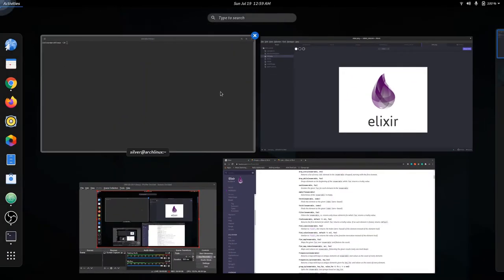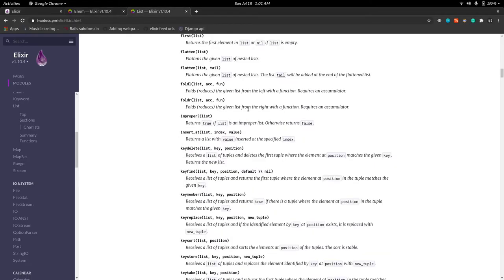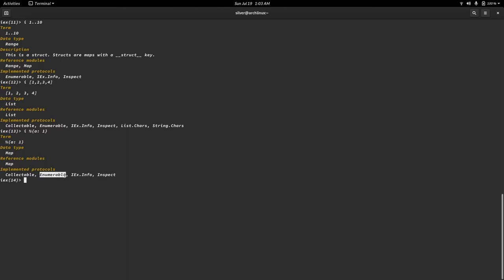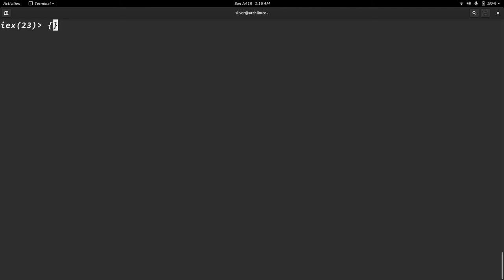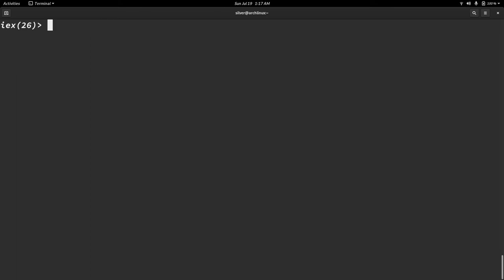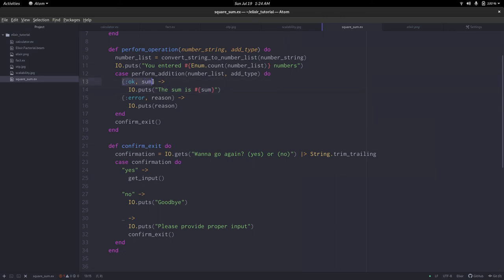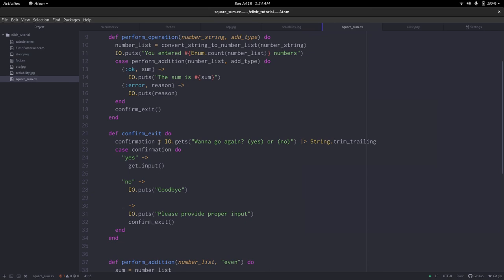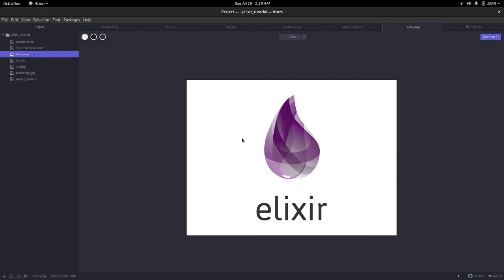The Elixir Programming Language - Enum, Stream, List and Tuples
In this video of the Elixir tutorial series, we will look into enumerable and stream and how they are used on the data structures in elixir. We also take a look at List and the tuple data structure in the language and take an example that demonstrates their usage